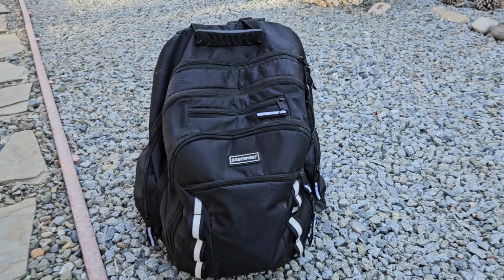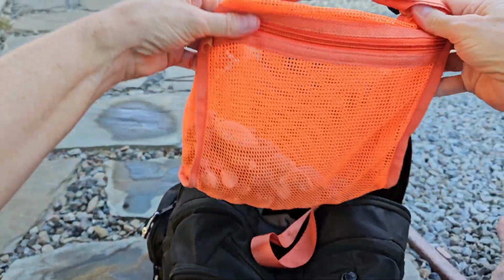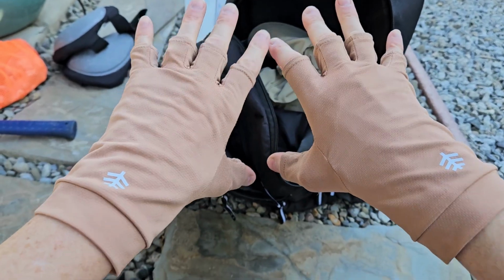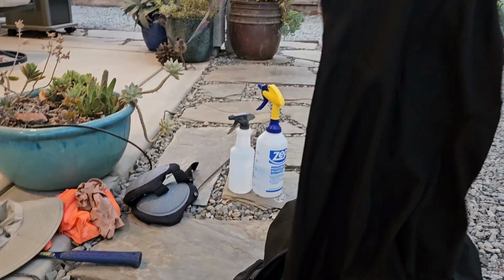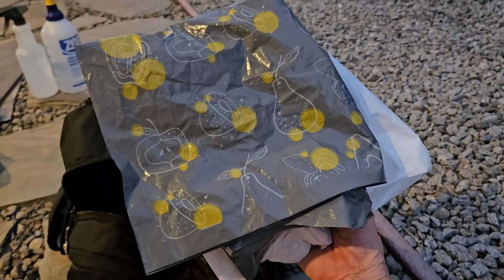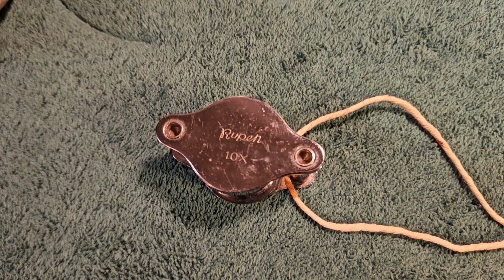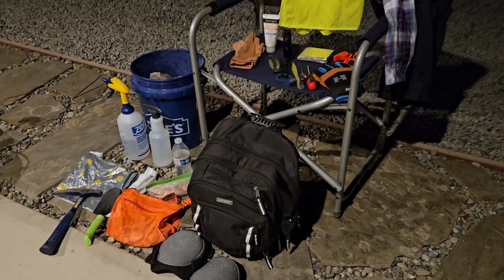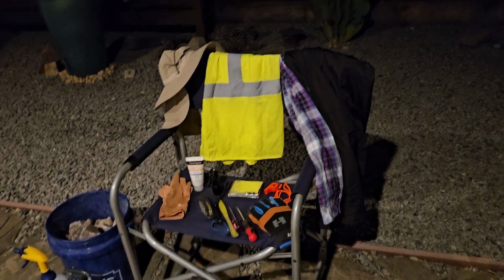I Bet You’re Missing These Rockhounding Tools!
⛏️ Rockhounding Tools

Get ready to take your rockhounding adventures to the next level in this video, "Rockhounding for Beginners: Essential Tools YOU Might Be Missing!" Whether you’re a beginner just getting started or a seasoned rockhound looking to up your game, this video covers all the essential tools and gear you need for your next rock hunt. From must-have items like a rock pick hammer and mesh beach bags to often-overlooked essentials like knee pads and a portable chair, we've got you covered.

In this video, I'll share tips on how to use these tools effectively, keep you safe while exploring, and help you find the best treasures out there. I'll also show you my go-to gear that makes rockhounding easier, safer, and a lot more fun. Don’t miss out on these game-changing tools that every rockhound should have in their backpack.

● Why a durable backpack is your best friend on the field.
● How a rock pick hammer can reveal hidden gems.
● The magic of using a squirt bottle for inspecting rocks.
● Tips on staying comfortable and safe with knee pads, sun gloves, and a safety vest.
● The importance of hydration, snacks, and layering up for unpredictable weather.

If you love exploring the great outdoors and uncovering nature's hidden gems, make sure to watch till the end and let me know in the comments what your must-have rockhounding gear is.

ROCK ON!! 😁👍🪨⛏️